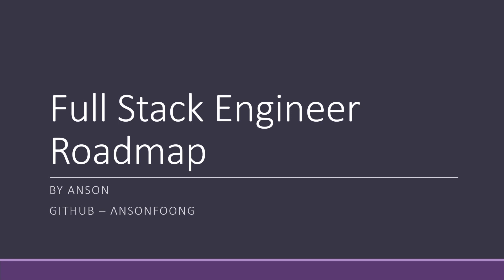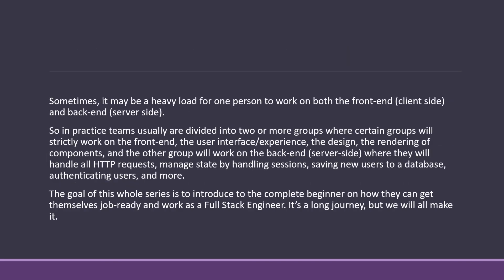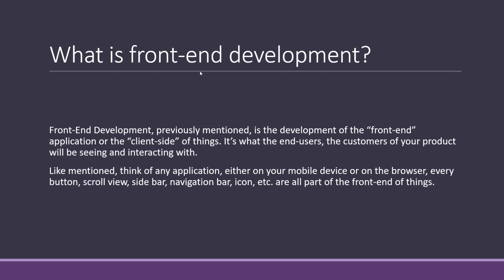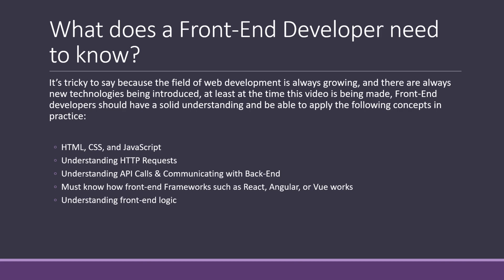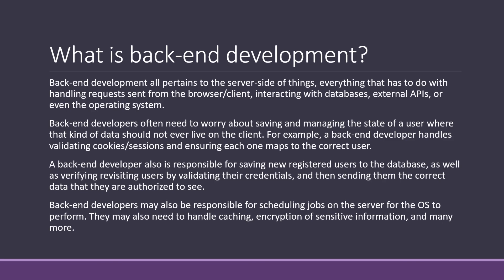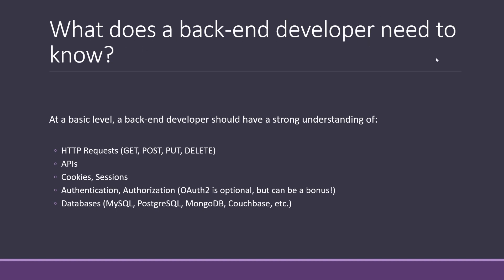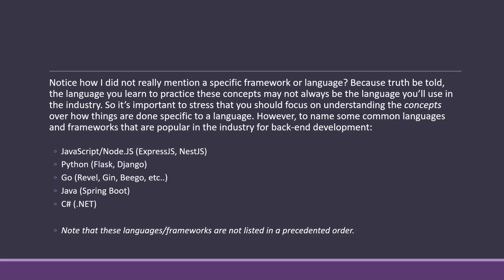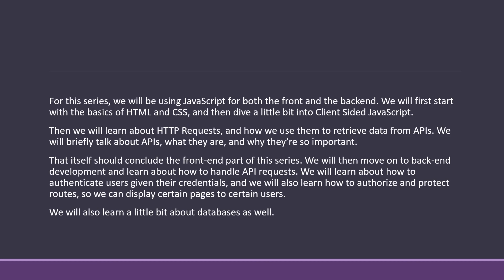Full Stack Engineering Guide for Absolute Beginners [2020]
Full Stack Engineering is the process where developers are handling both the front and back end of software. With the field of web development rapidly growing, Full Stack Engineering jobs are also growing in the market too. There are many technologies used in Full Stack Engineering. This video serves as a guide on what you need to know to get started with Full Stack Development.